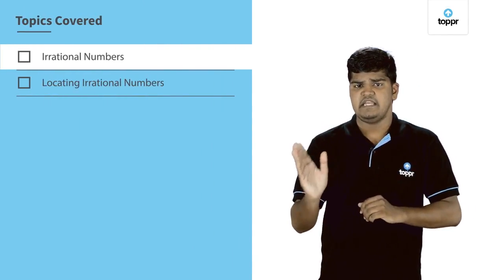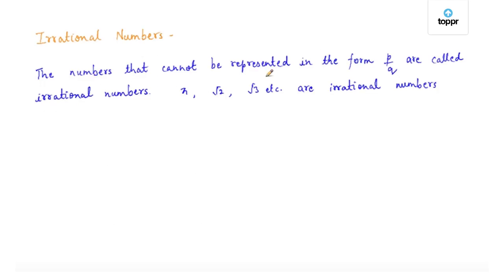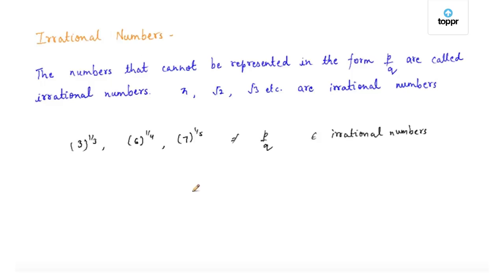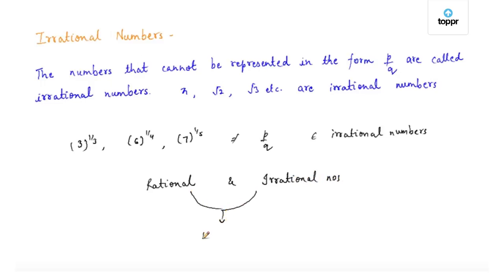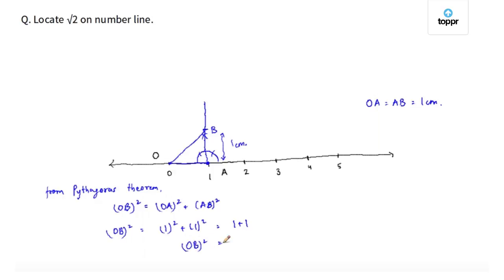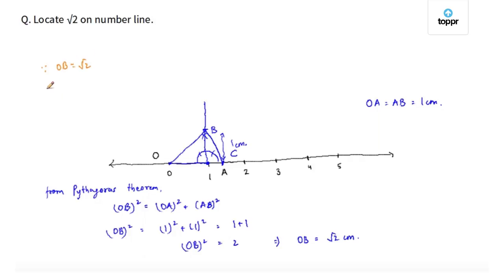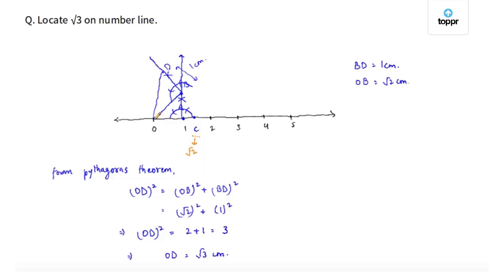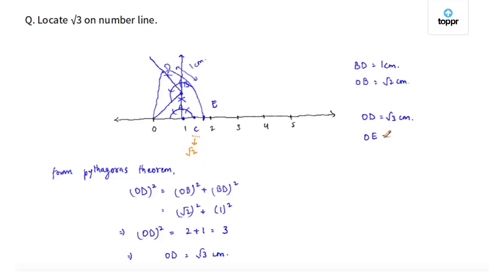Irrational Numbers | Number System | Class 9 Maths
An irrational number is a number that is not rational which means it is a number that cannot be written in the form pq. An Irrational Number is a number on the Real number line that cannot be written as the ratio of two integers.

* 2000+ hours of byte sized video lectures